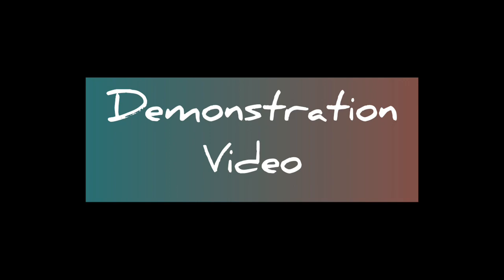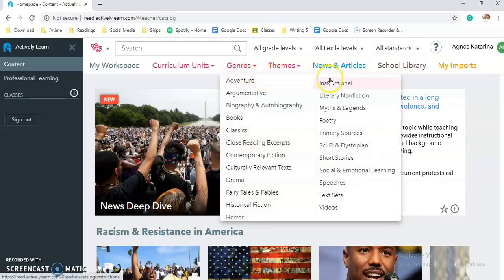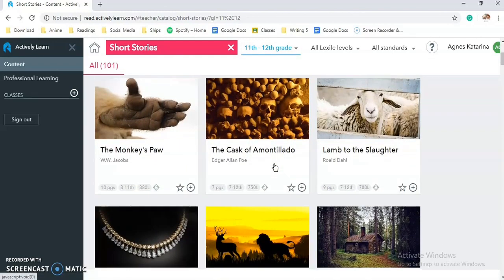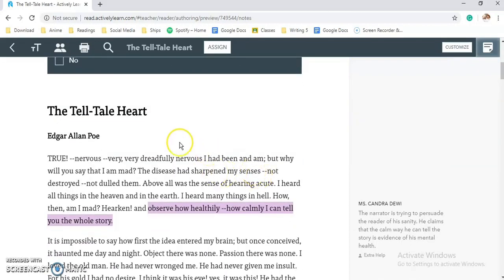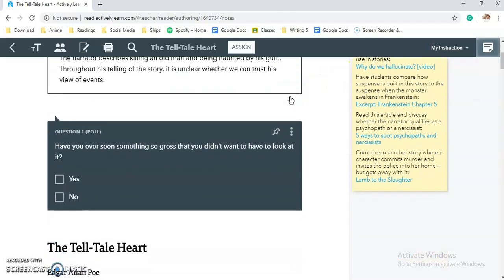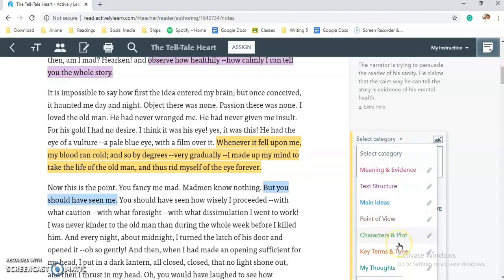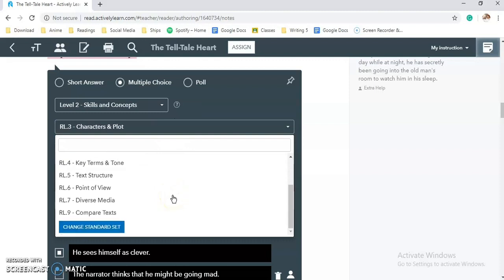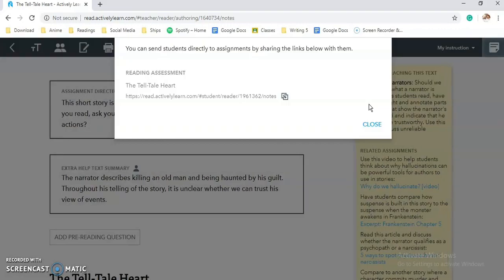Using Actively Learn to Assess Reading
Actively Learn is a platform that allows students to read a book (or some other document), make comments, answer questions, and work together with others.